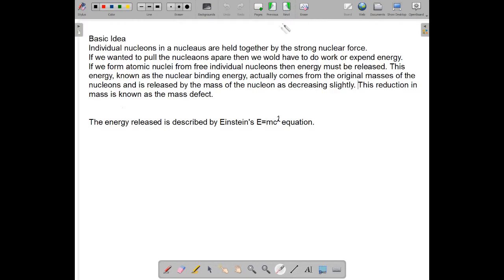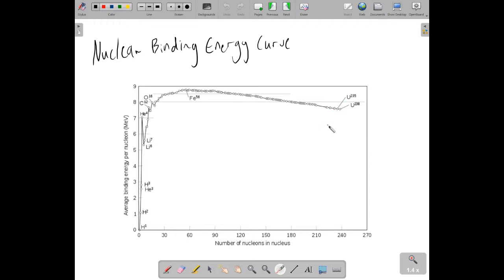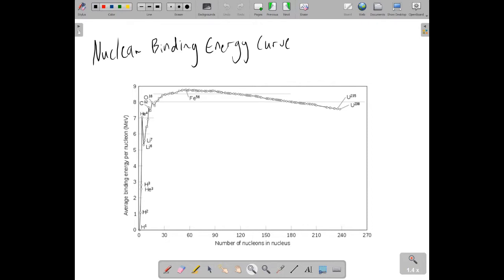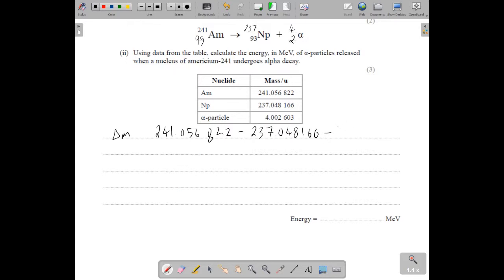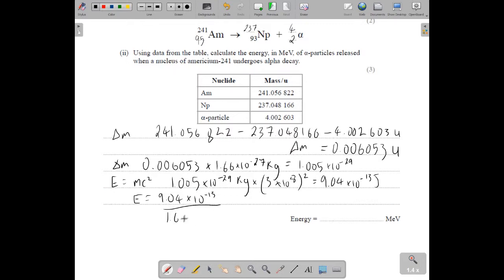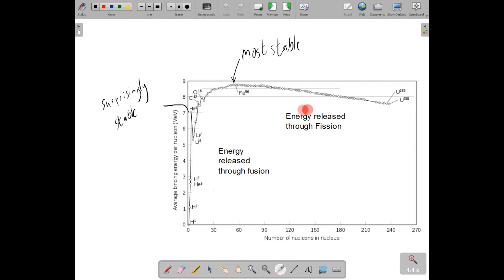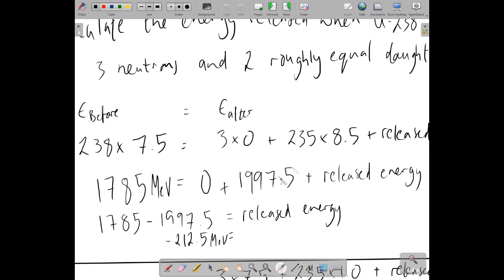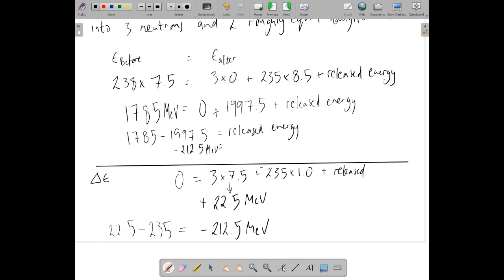Binding Energy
A short(ish) video describing nuclear binding energy and how energy is released in fission.